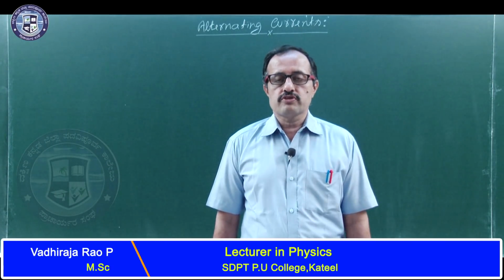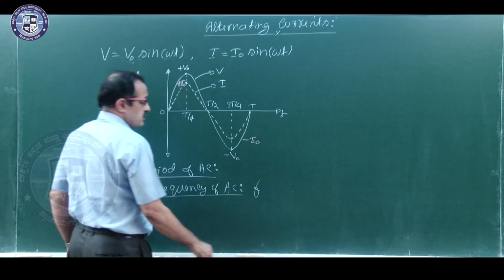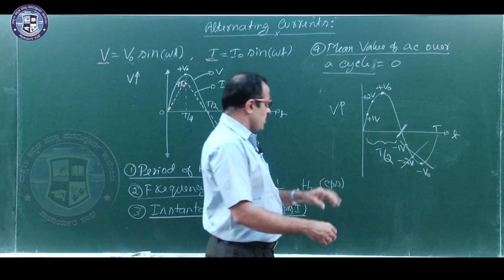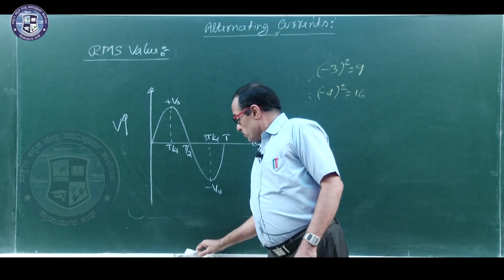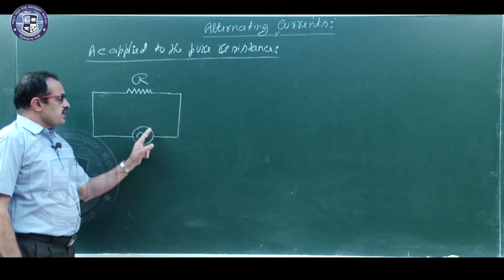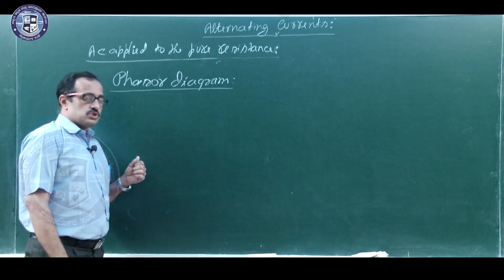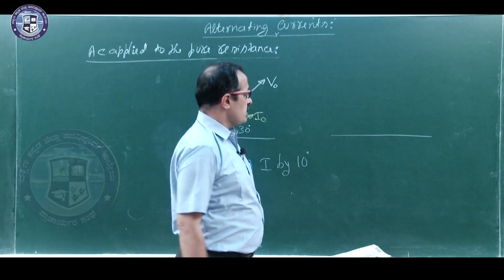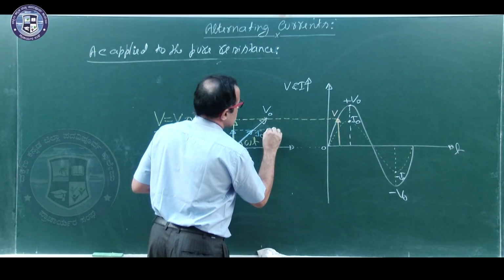Physics Chapter 7 : Part 1/7 Alternating Current || By Vadiraj Rao P